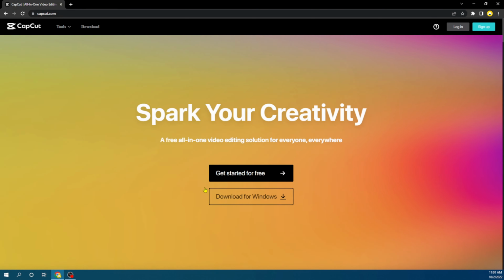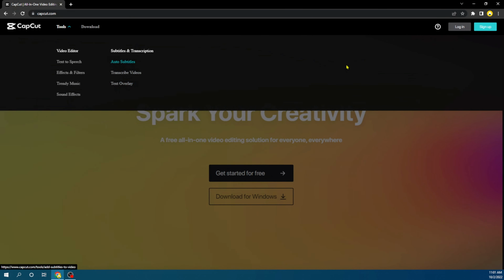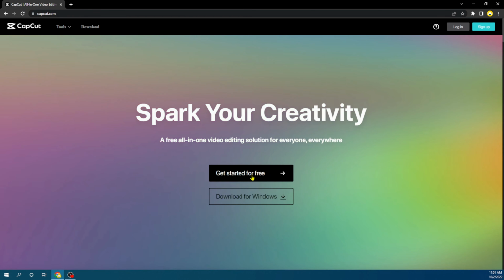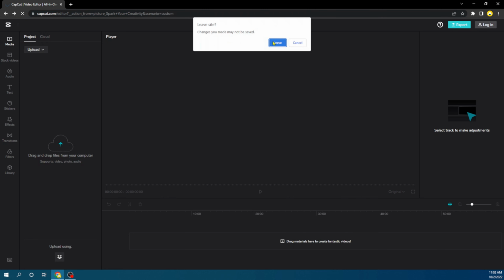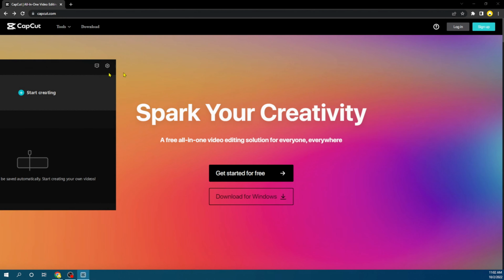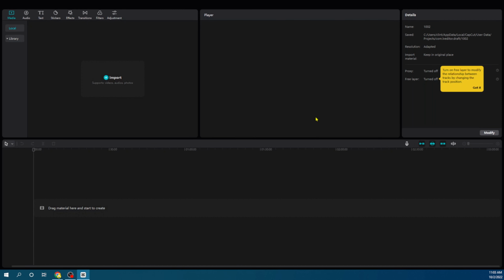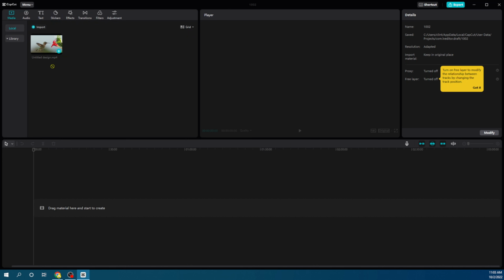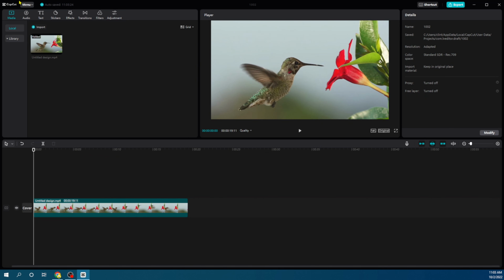How to download Capcut on pc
In this video, I'm going to show you how to download Capcut on your computer. Capcut is a software that allows you to cut and copy video footage quickly and easily.

If you're looking for a software to help you cut and copy video footage quickly and easily, then Capcut is the perfect software for you! In this video, I'll show you how to download Capcut on your computer and how to use it to cut and copy video footage quickly and easily.

In this tutorial, I'll show you How to Download and Install Capcut for Windows PC.

how to download capcut on pc without emulator translated
Timestamps:
0:00 :Intro
0:24 :Download Capcut
0:44 :Pc Features
01:24 :Online edit